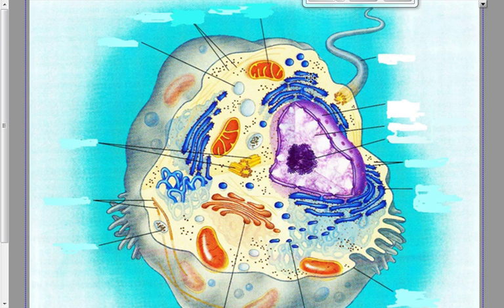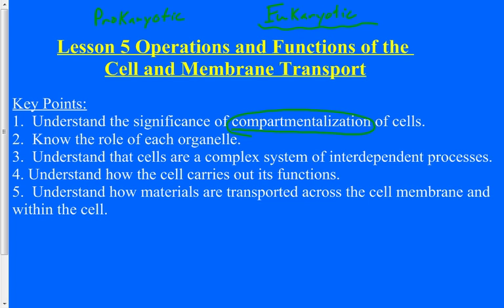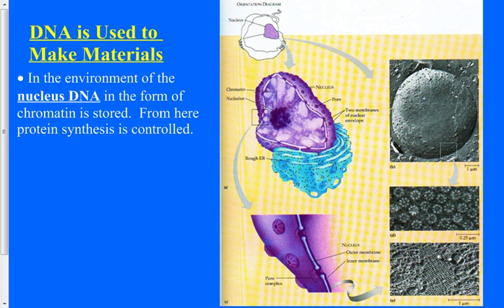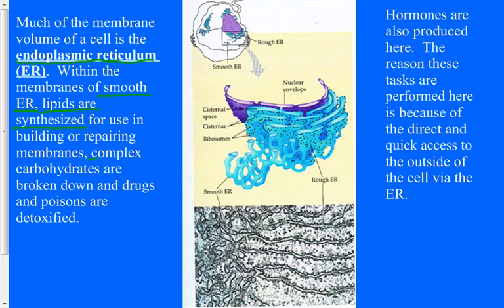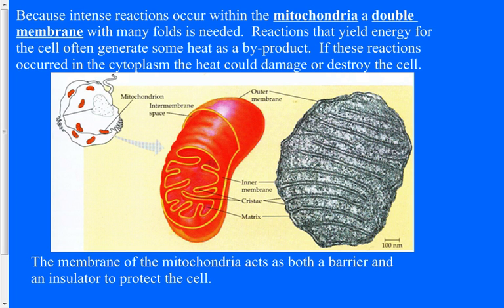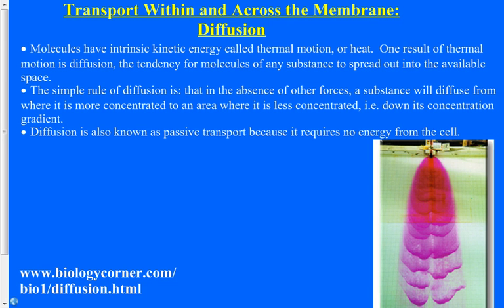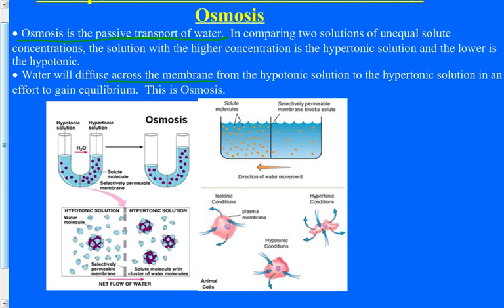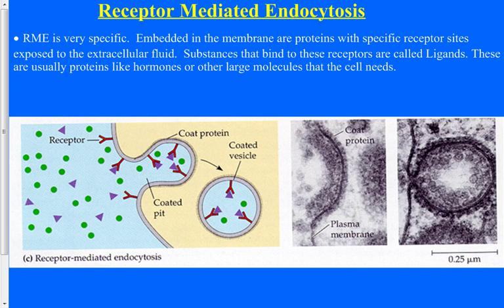Unit 2 Lesson 05 Organelles And Cellular Transport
Here is today's podcast of the most important lesson in this unit. Lesson 5 parts of cell.